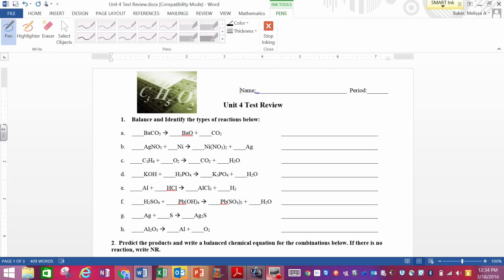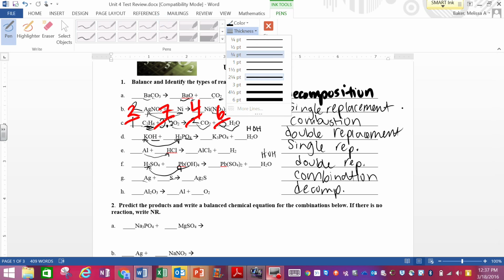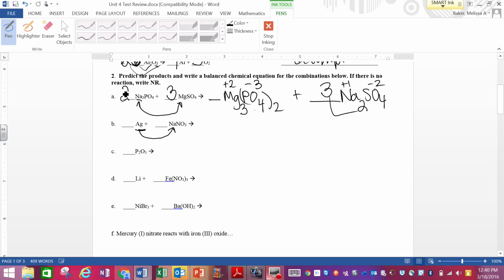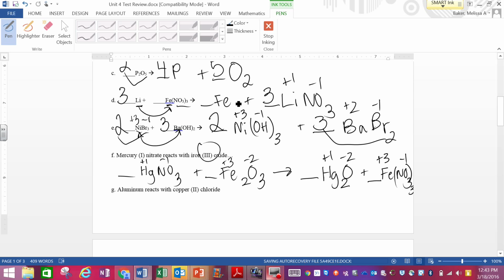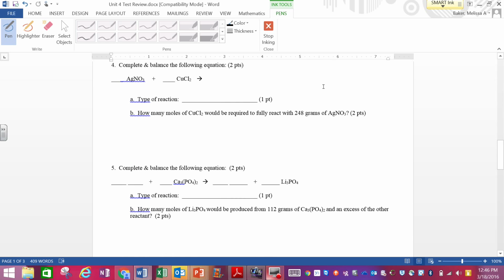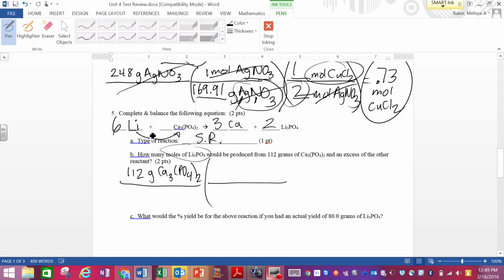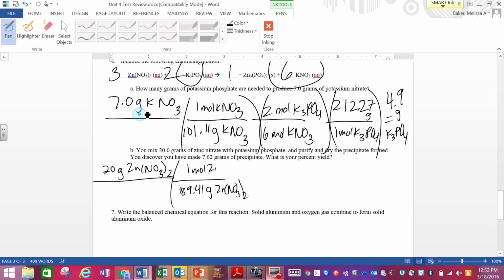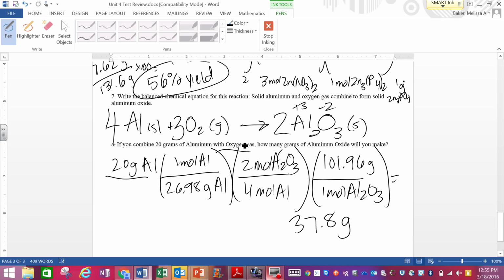Help with the Unit 4 Exam Review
Going over the Unit 4 Exam Review